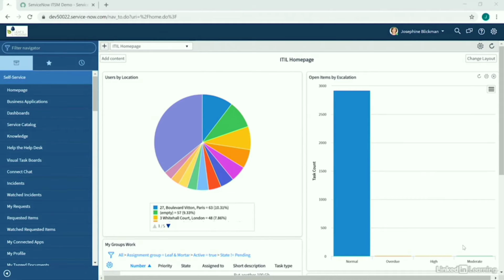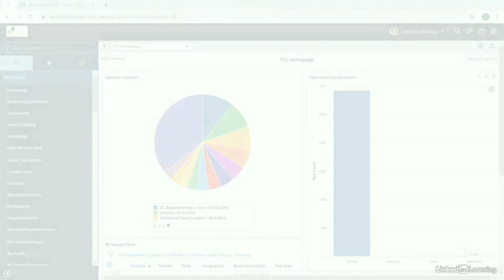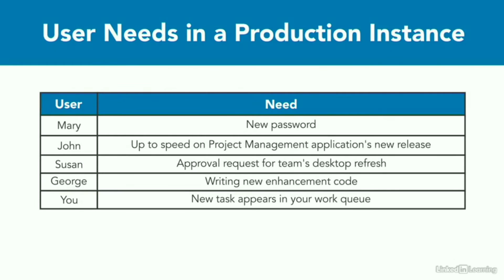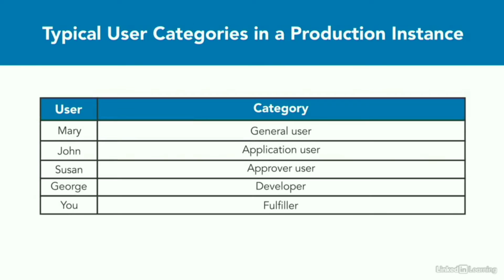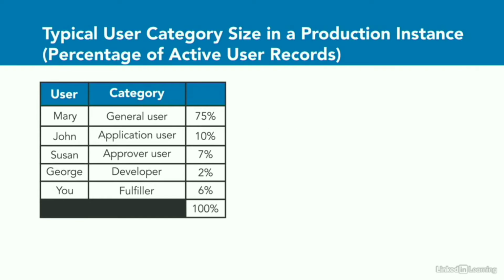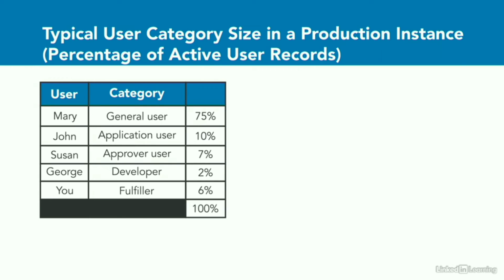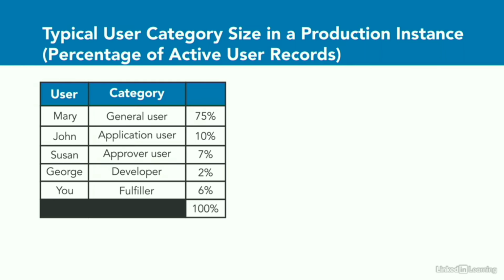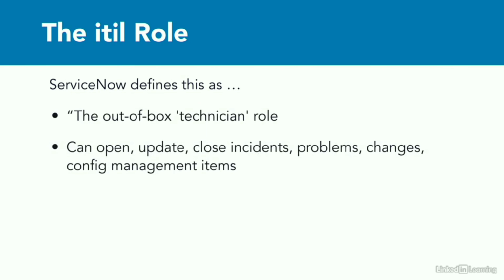Service now! Full course- Become master in service now! Modern Learning # 2020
Make sure get the benefit from the training! Daily new videos will upload!

First video?! ServiceNOW needs and ROLES